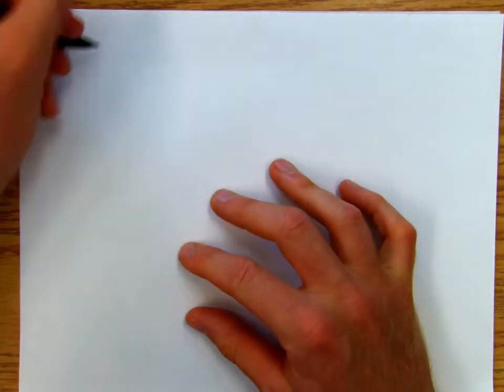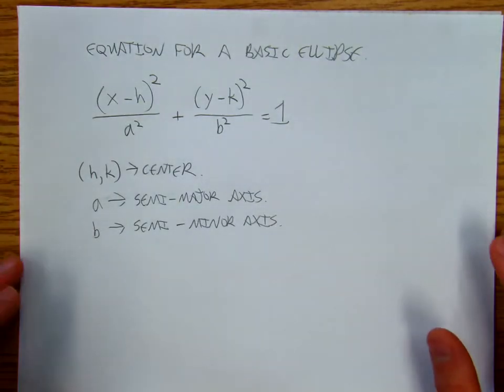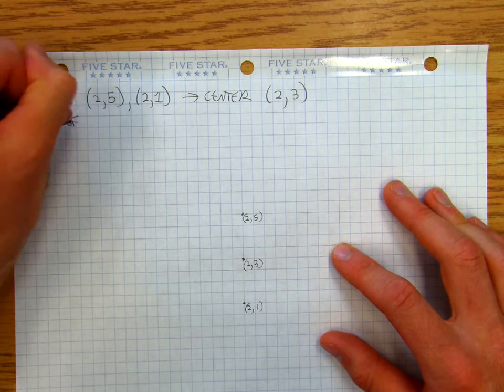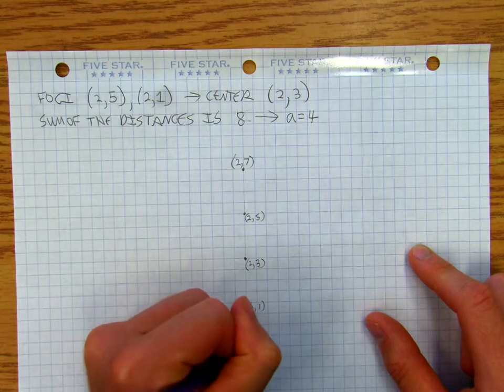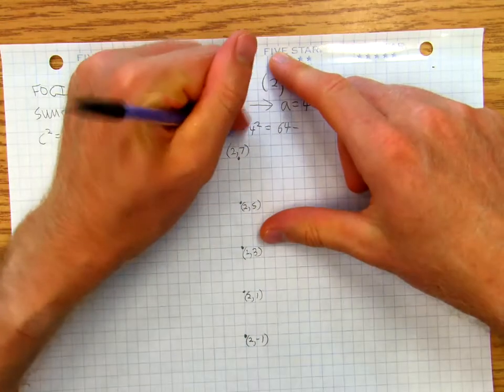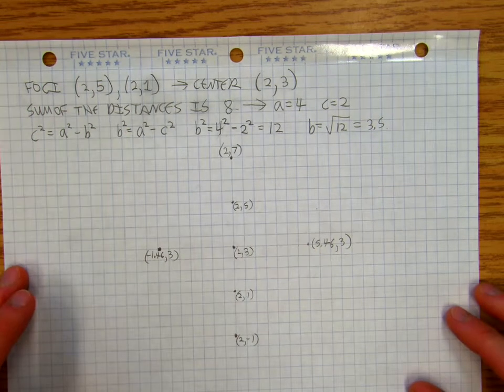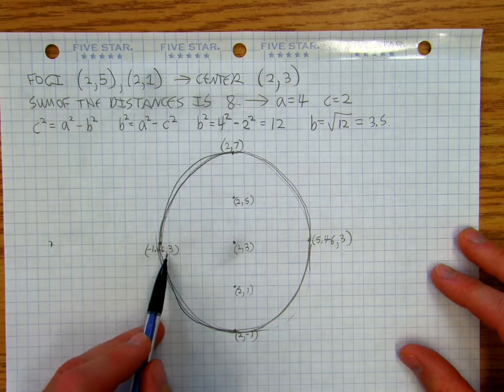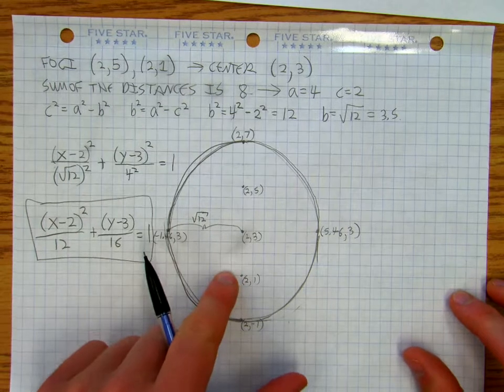Ellipse3of8 Intermediate ellipse given foci and common distance.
This is the third video in a series of eight that takes a comprehensive look at ellipses.

In this intermediate video we are given two foci that are arranged vertically and whose center is no longer at the origin.  We continue to use the definition of an ellipse to find the center, foci, major axis, minor axis, vertices, etc.  We then draw the ellipse and find its equation.